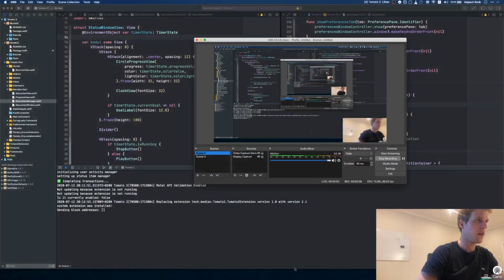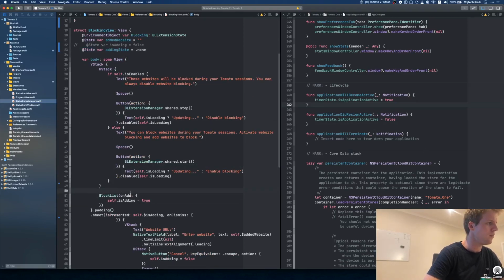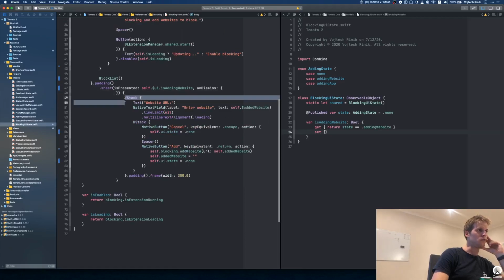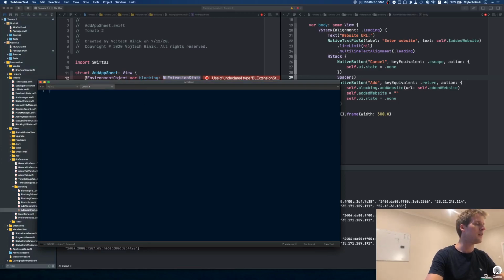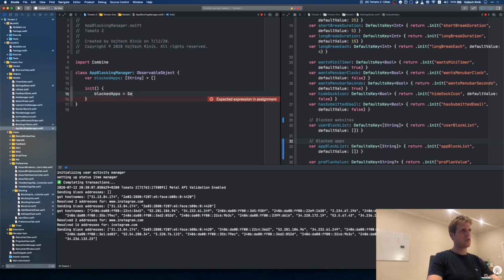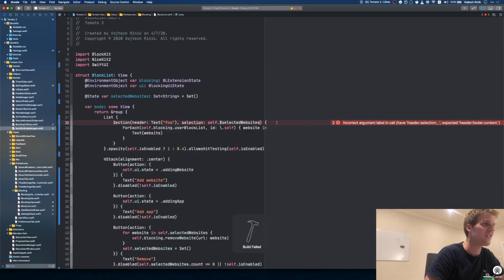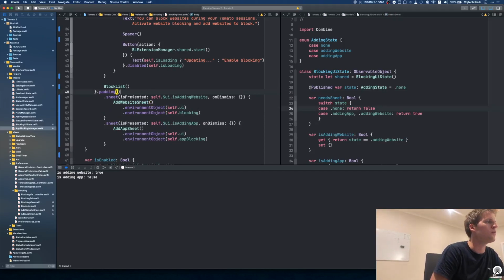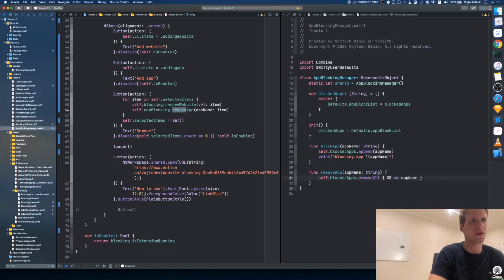Tomato 2 - Blocking apps (SwiftUI on macOS)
Building the UI for selecting apps to block. Next video will be about actually blocking them. Tomato 2